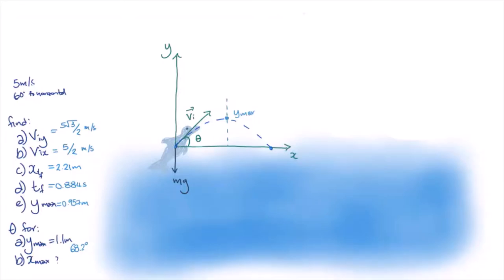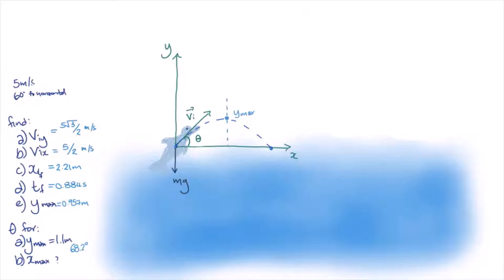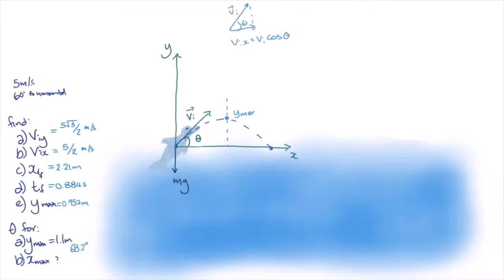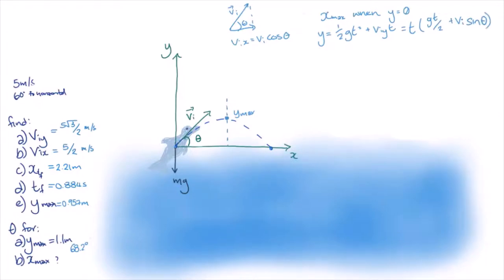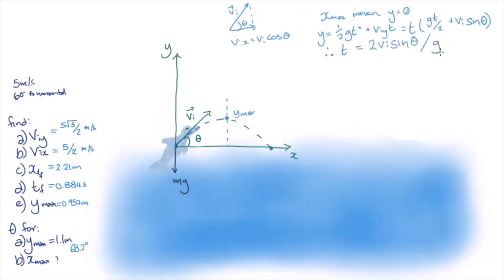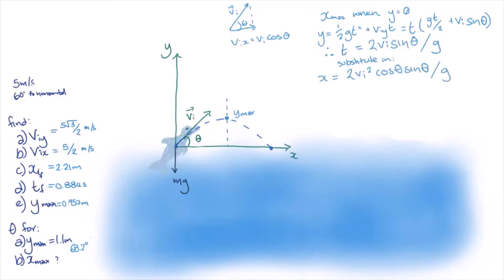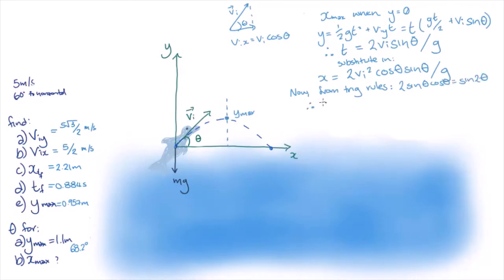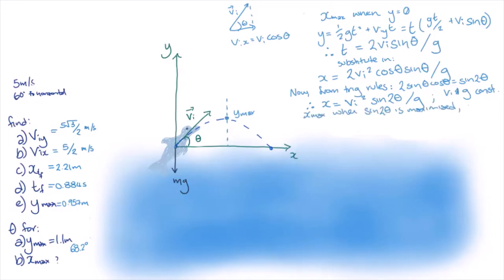Jumping Dolphin - calculate max distance angle | Gravitation and Motion | meriSTEM